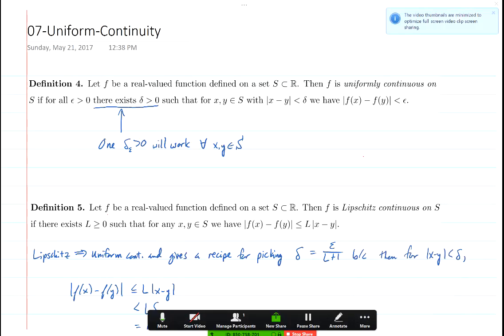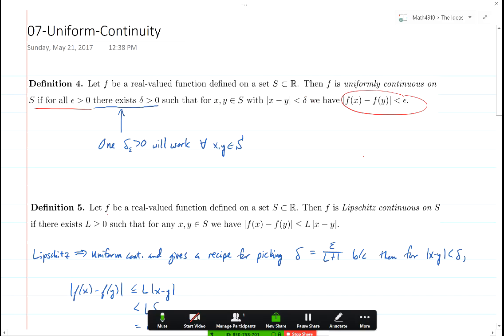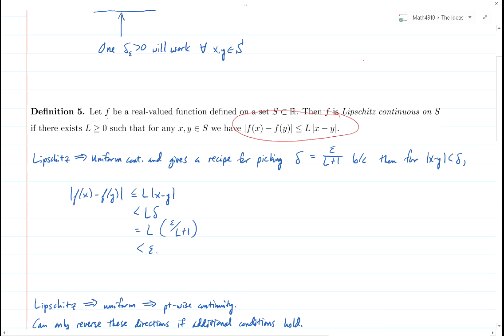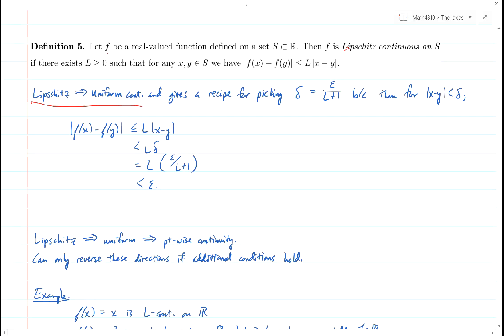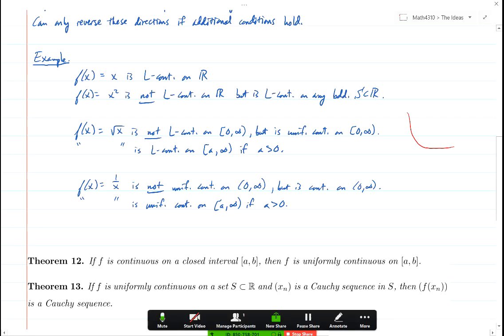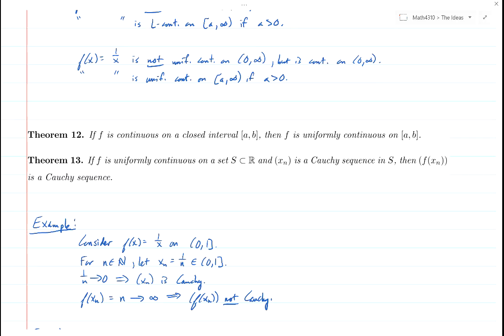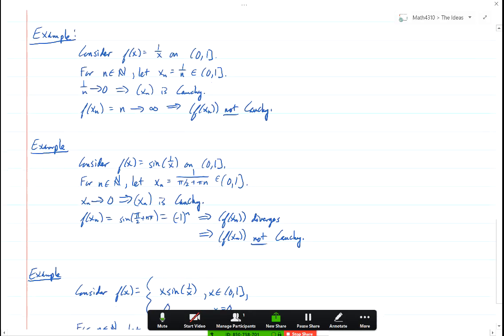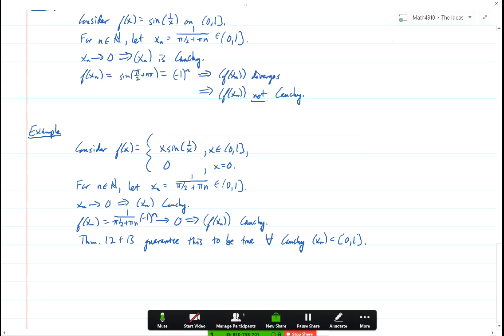07 Uniform Continuity